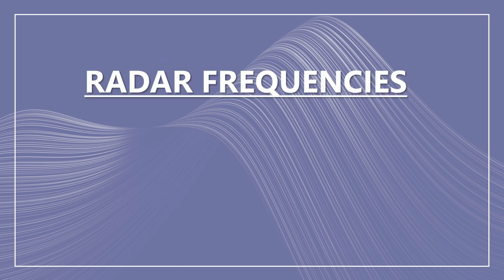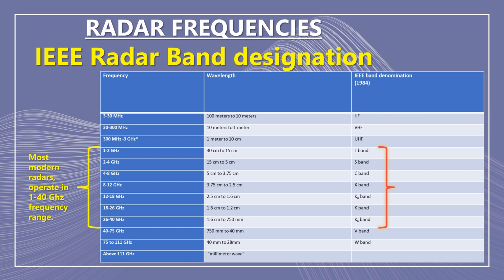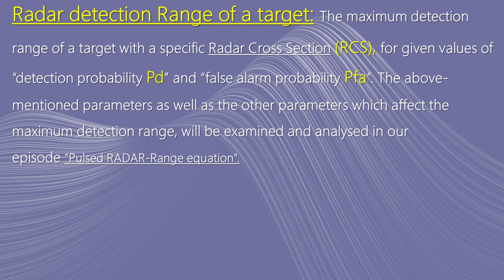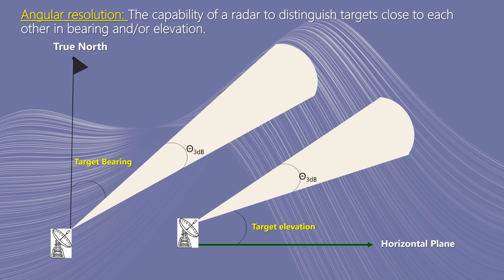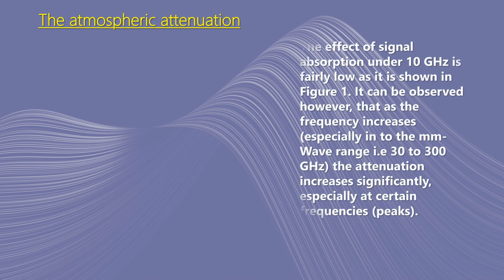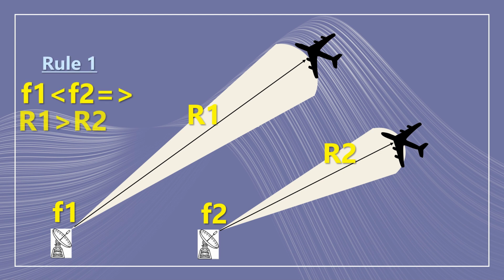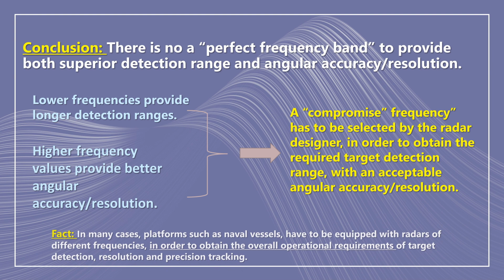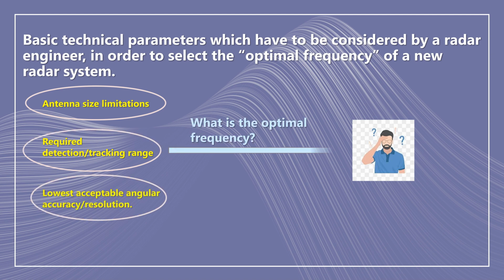RADAR Freq Part A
In this video we slowly start talking about Radar frequencies and other fundamental parameters, as we build our understanding towards the Radar equation. We hope you find this video informative.